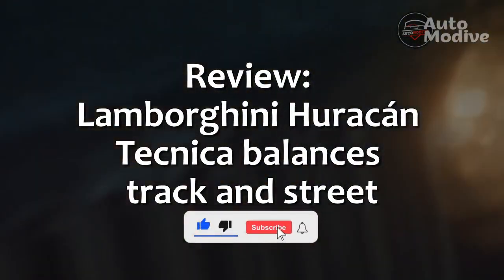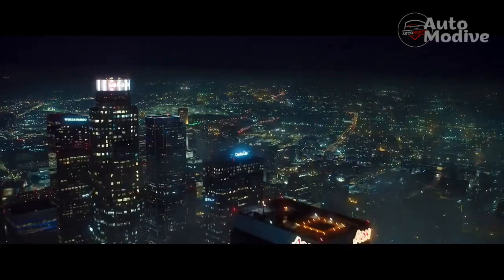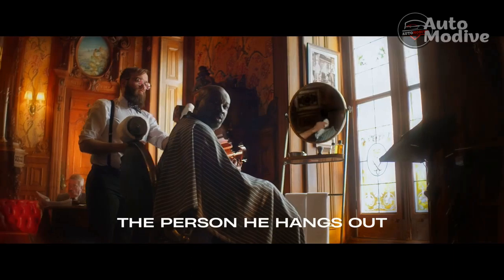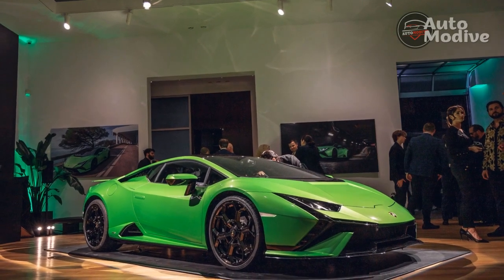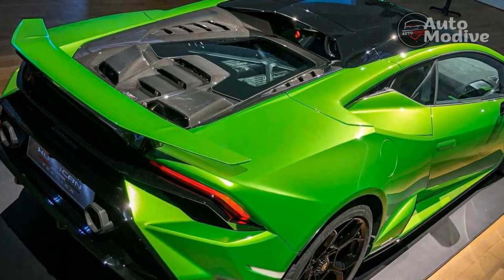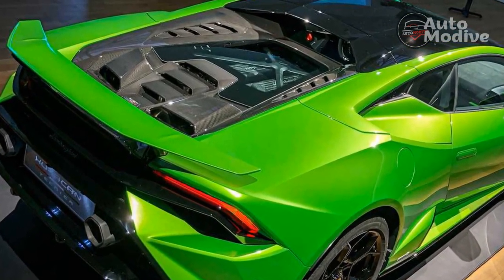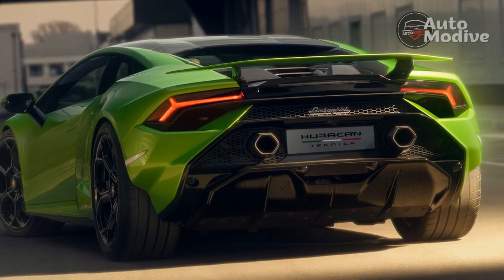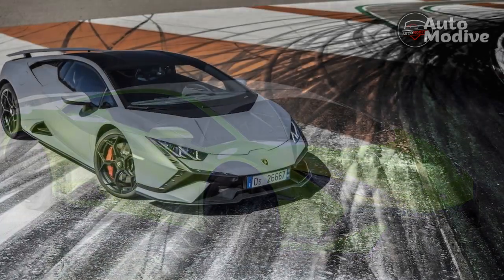Review, Lamborghini Huracán Tecnica balances track and street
Credit source: motor1, motorauthority, caranddriver

Thanks,